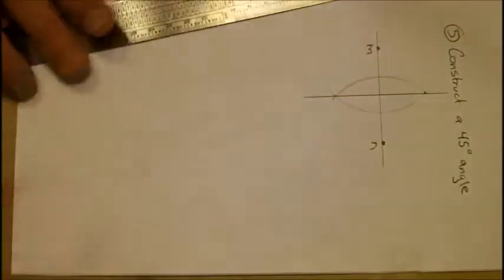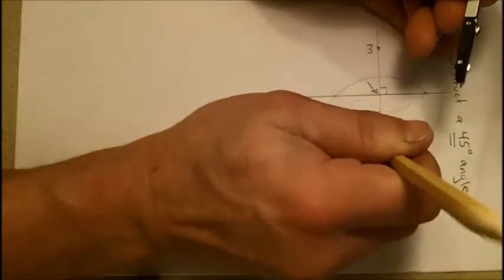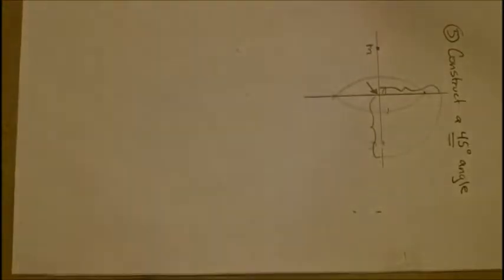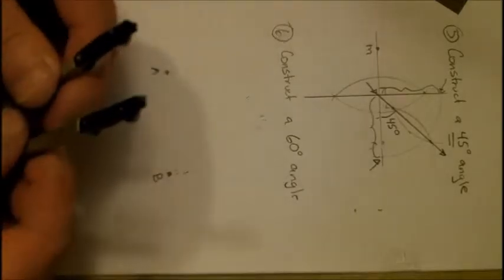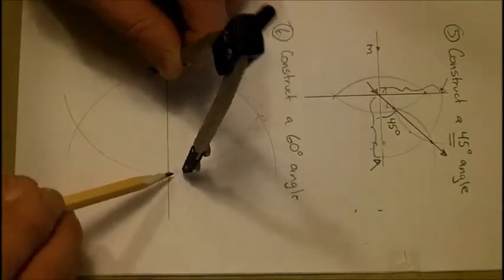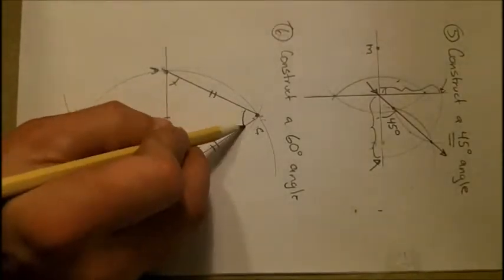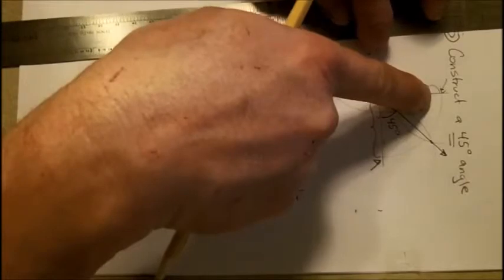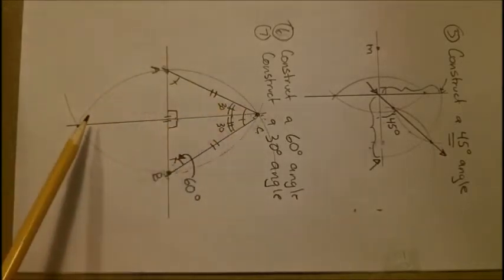Constructions Part 2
Geometry 2
Unit 5: Constructions